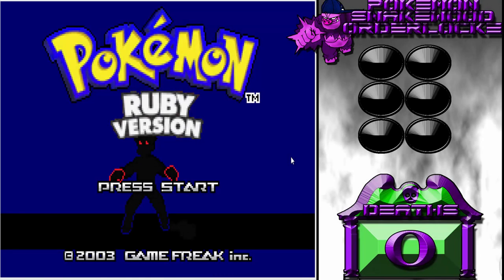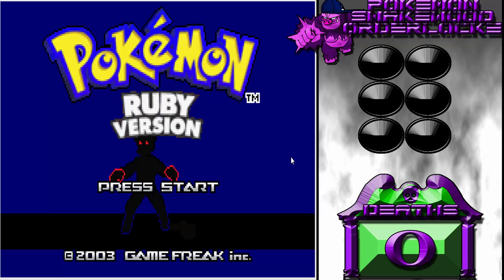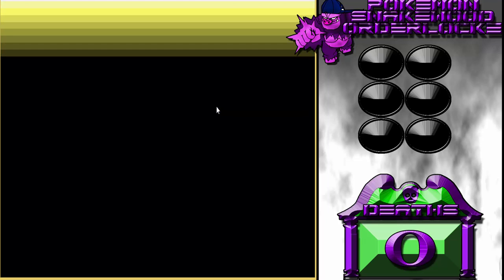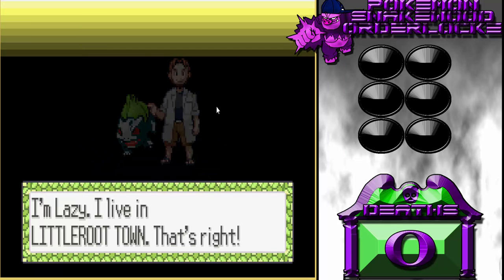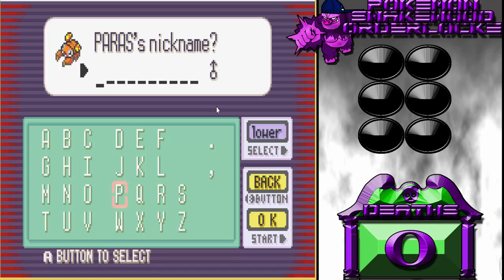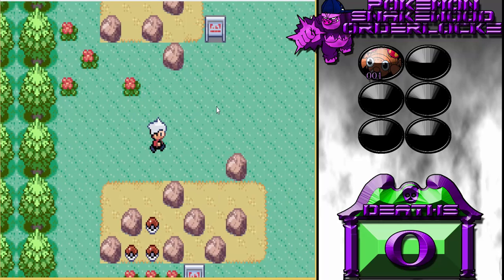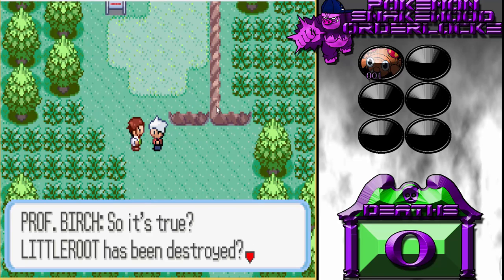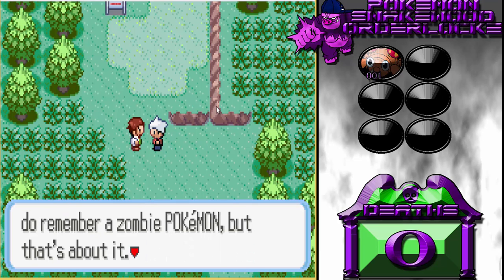Pokemon Snakewood Orderlocke Episode 1: Saved by the Bell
Whats up YouTube!?!? Lazy Gorilla here bringing Our first episode of Pokemon Snakewood Orderlocke Challenge.

ORDERLOCKE RULES

1) Only the first Pokemon encountered in each new area may be caught.
1a) No dupes clause. If the Pokemon is a duplicate of one caught before, a capture attempt must still be made.
1b) Gift Pokemon are not counted as encounters.
1c) Legendaries are counted as encounters. If a legendary is the first encounter in an area, it may be caught and used. Otherwise, it must be fainted as normal.

2) If a Pokemon faints, it is considered dead and must be placed in the Cemetery and released at the end of the run.

3) The order of the party MAY NOT BE CHANGED. Pokemon must be listed in order of capture from top-to-bottom and left-to-right.
3a) If the party is full and a seventh Pokemon is caught, the Pokemon in the first slot must be placed in the Retirement box for the duration of the run. After said Pokemon is boxed, all Pokemon in the party shift up one slot and the newly caught Pokemon is placed in the sixth slot.

4) All level-up moves MUST BE LEARNED, and the order of moves on a Pokemon must be the order they were learned in.
4a) If a Pokemon's movelist is full and a new level-up move is about to be learned, the move in the top slot on the Pokemon's stats page MUST BE FORGOTTEN. Moves may then be shuffled to reflect the order they were learned in, with the newest learned move in the bottom slot of the movelist.
4b) If the top slotted move is an HM, the next non-HM move down must be forgotten. HMs may stay in the movelist as long as desired.

5) TM moves may be taught and may replace any move, but once learned, they must continue to occupy the same slot formerly occupied by the move they have replaced. For example, if the previous move was in the first slot and the next level-up move would have forced it to be forgotten, then the new TM move must be forgotten as normal.
5a) TMs may be relearned, but they must replace a move other than the most recently learned level-up move.

6) Battle style is "Switch".

7) Unlimited Pokemon Center heals and item usage.

7.5) More of a guideline than a rule: avoid too much extra grinding against wilds and repeatable trainers. Grinding can and must be done at some points, but if the grinding begins to feel too much like a chore, or more off-screen training than recording is happening, just move on with the journey anyway and hope for the best.